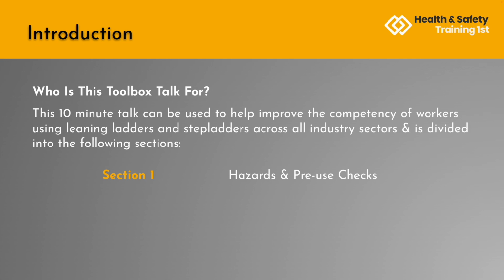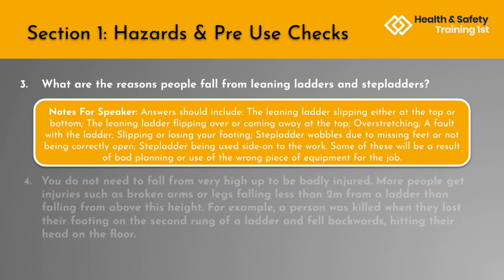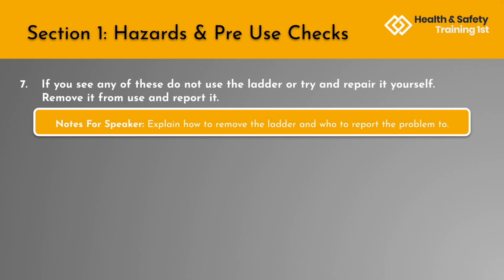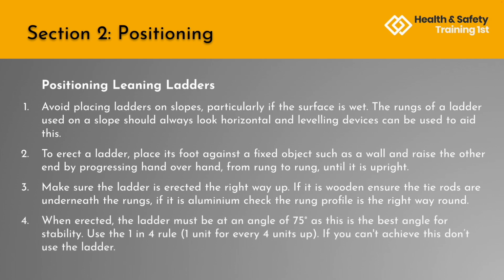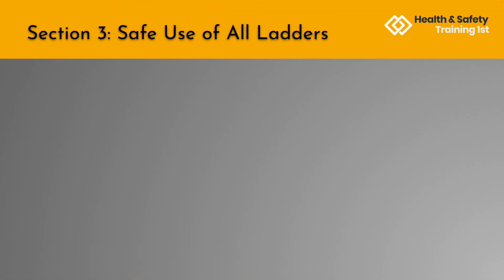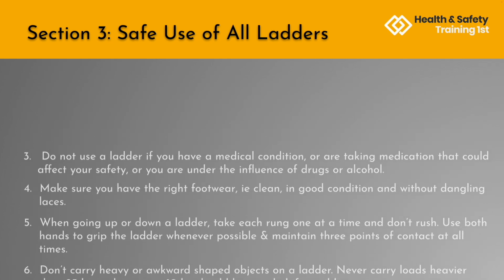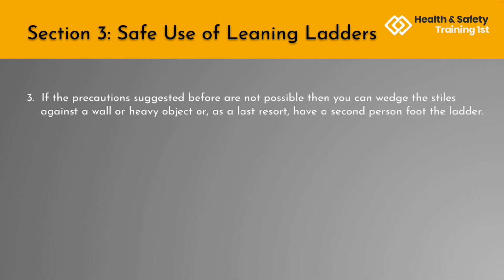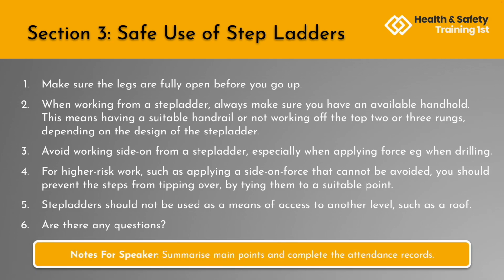Free Toolbox Talk | Safe Ladder Use